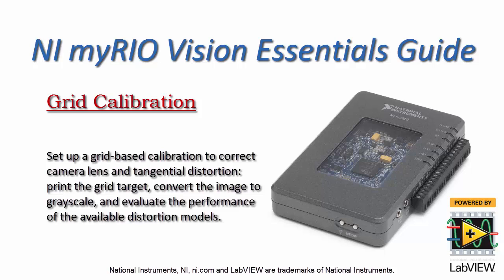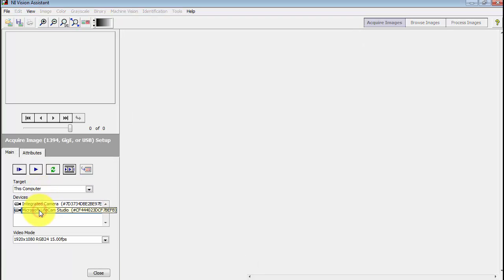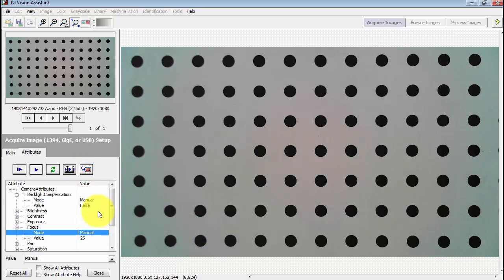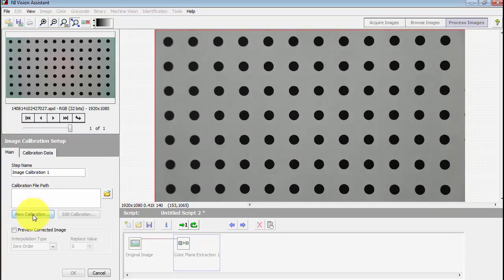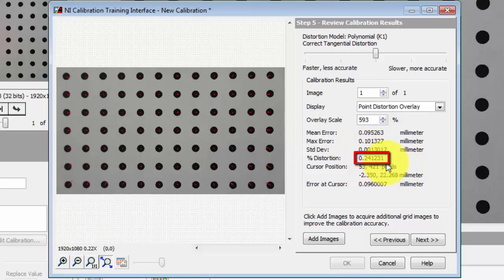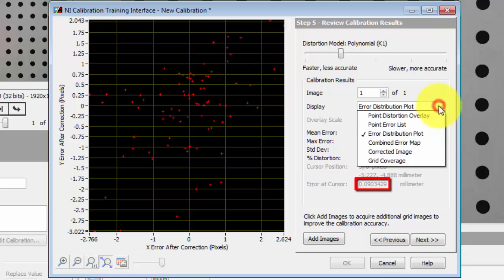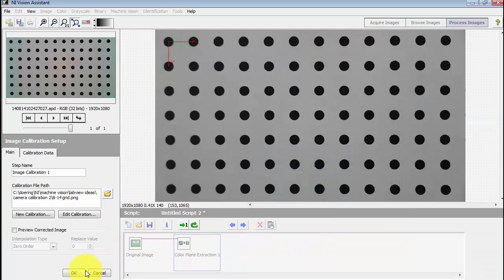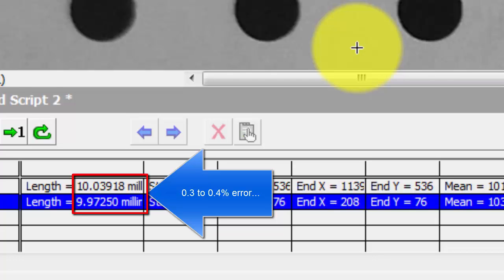NI Vision: Grid Calibration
Set up a grid-based calibration to correct camera lens and tangential distortion: print the grid target, convert the image to grayscale, and evaluate the performance of the available distortion models.